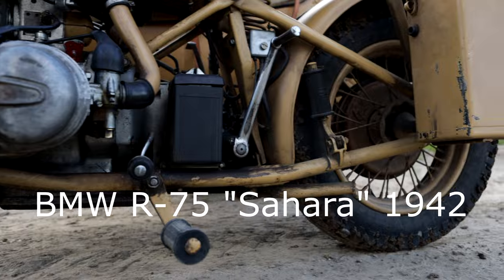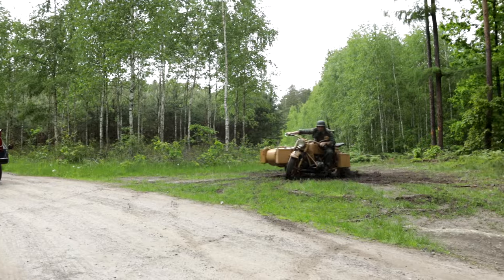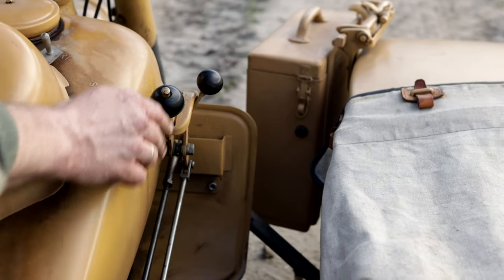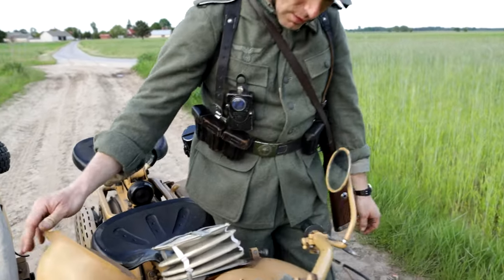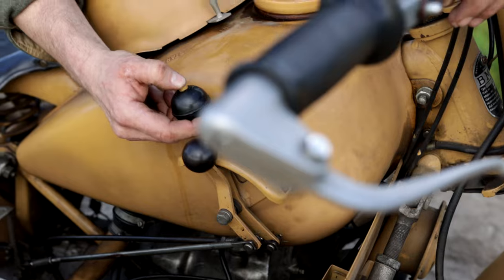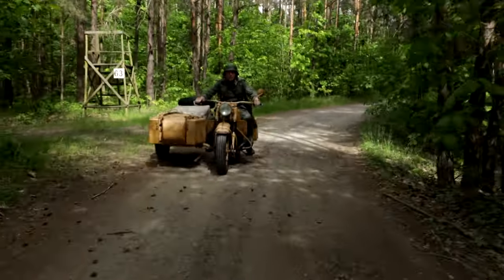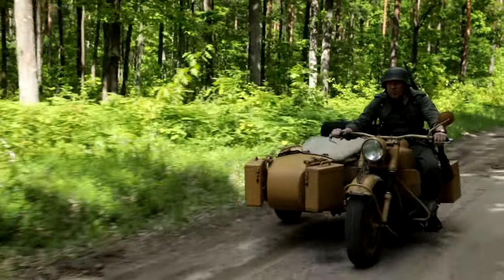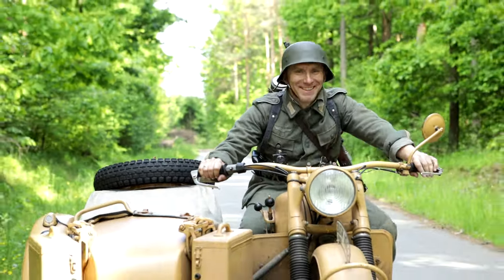BMW R - 75 Sahara 1942, Wehrmacht Hi-Tech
[ENG]
Welcome Fans of vintage motorbikes.
Today, a short story about a German motorbike from the World War 2, BMW R-75, called Sahara in our country after the war.
[PL]
Witajcie Fani zabytkowych motocykli.
Dzisiaj krótka historia niemieckiego motocykla z czasów 2 Wojny Światowej, BMW R-75, zwanego u nas po wojnie: Sahara.